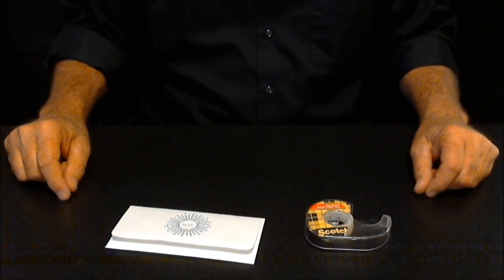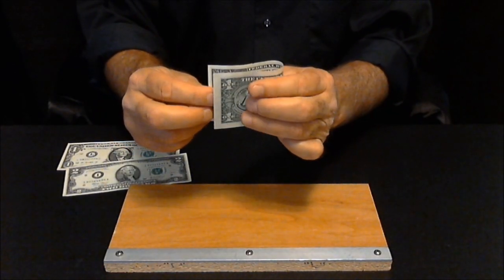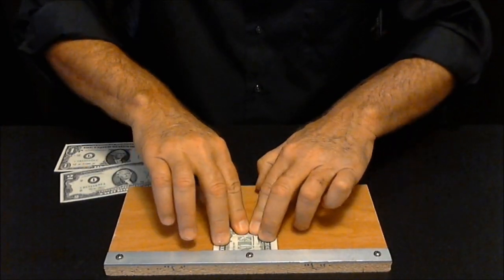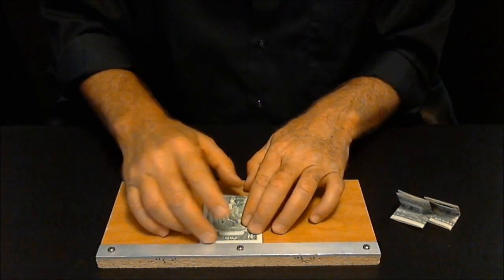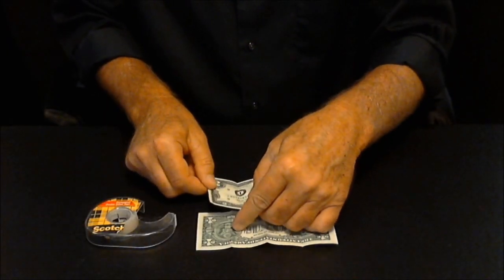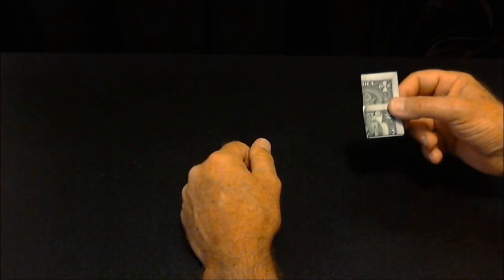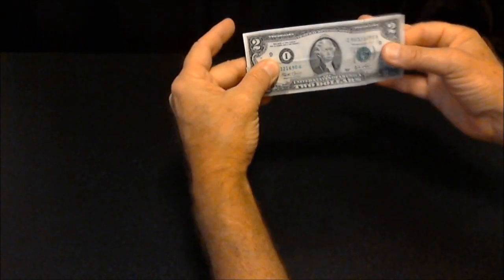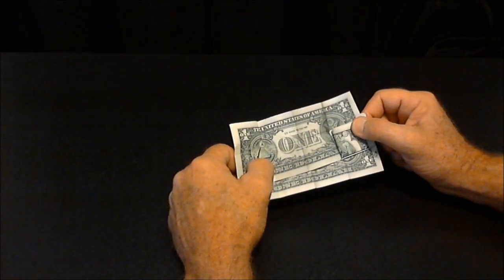The $2 Dollar Bill Trick (Magic Trick) ~ An In-Depth Tutorial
In-depth tutorial for the Two-Dollar-Bill Trick.